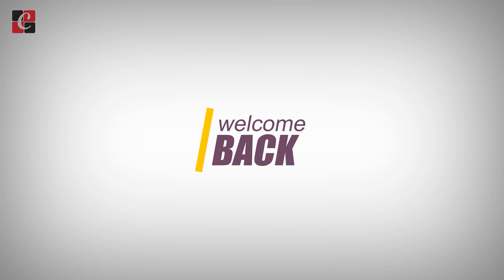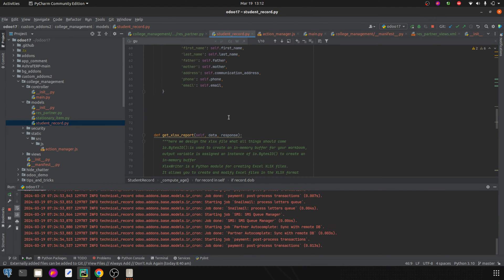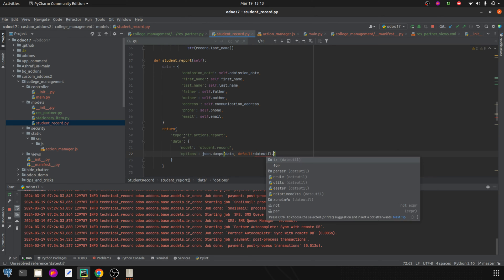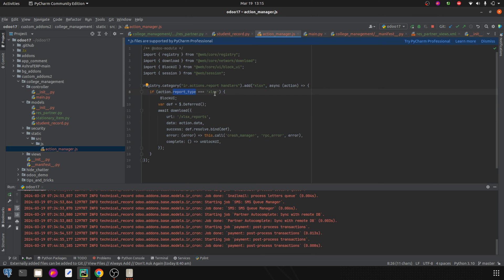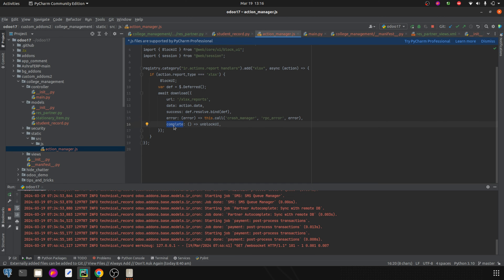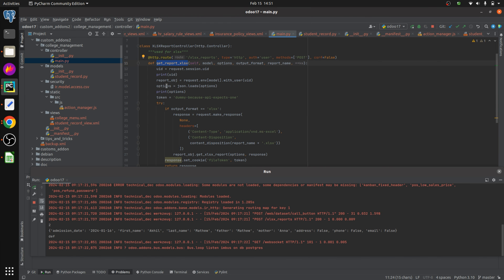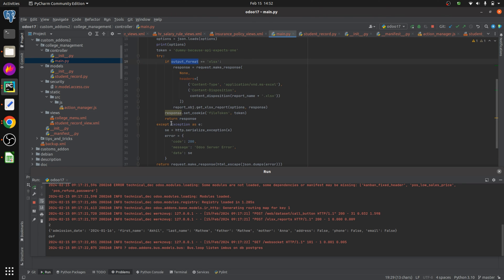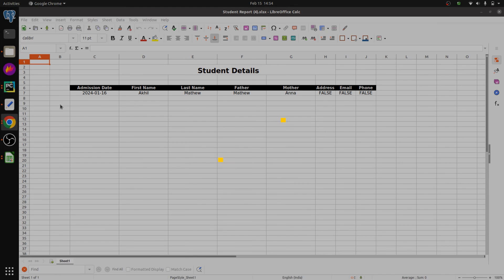How to Create an XLS Report in Odoo 17 | Odoo 17 Development Tutorials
XLSX reports are essential for structured data analysis, customizable presentation, and compatibility across platforms, facilitating efficient decision-making and communication within organizations. In this tutorial, we'll explore how to create XLSX reports in Odoo 17, enabling users to export data from their Odoo system into Excel-compatible files for enhanced analysis or sharing purposes.